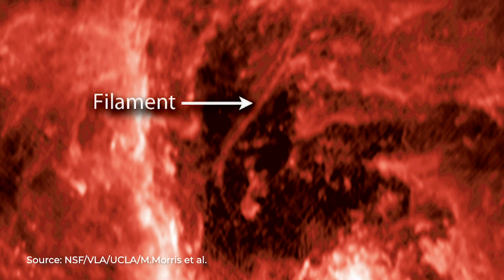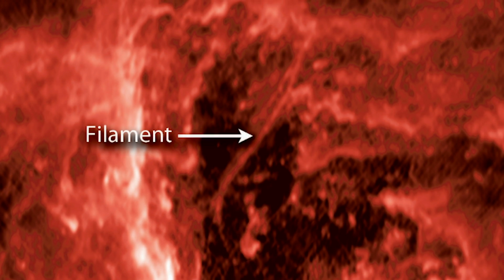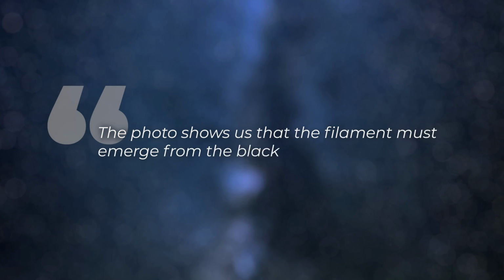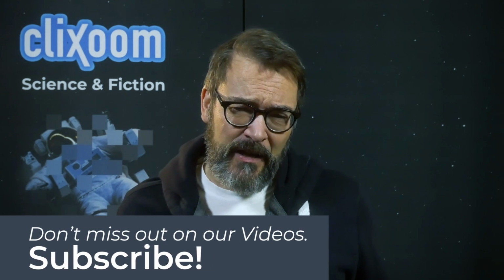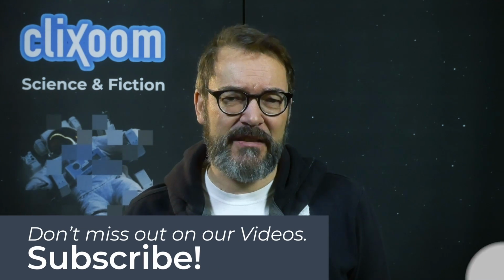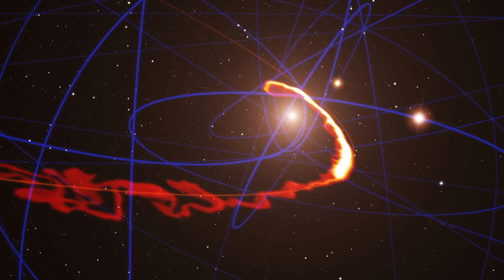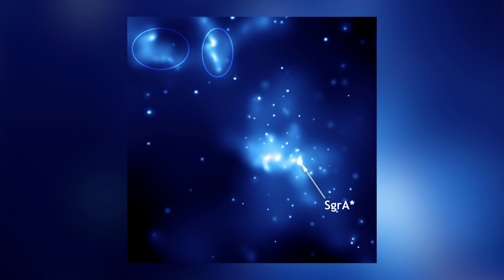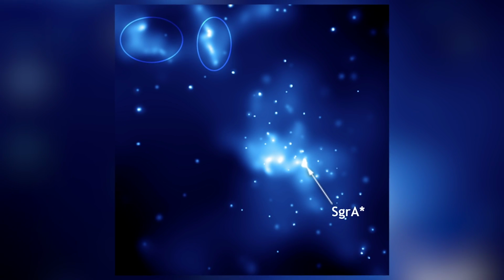Mysterious Object in our Galaxy - Milky Way Mystery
There is an extremely mysterious object situated In the center of our galaxy, the Milky Way. It's an incredible amount of matter, probably related to the supermassive black hole in the center of our galaxy. Could it be a cosmic string? An extremely massive object in the form of a super-thin thread? Now, for the first time, it was possible to take a high-resolution picture. We’ve gathered all the important facts about this mysterious object, what it might be and how it might bring dark matter into question, once again!

Script: Christine Kirchhoff
Editing: Vincent Viebig

Clixoom Science & Fiction will offer you exciting news on groundbreaking ideas, fascinating studies, revolutionary research results, the newest technology and spectacular discoveries!
We are happy you found our channel! We've been making videos about science in German for a few years now, and want to make these videos more accessible for everyone by starting this English channel! Feel free to add subtitles in your language!

Production: United Creators PMB GmbH, Sanderstrasse 29-30, 12047 Berlin, Germany

Our Equipment:
Panasonic LUMIX G DMC-GX8EG-K
Panasonic Lumix G X Vario Standardzoom 12-35mm F2,8
Panasonic H-X015E LEICA DG SUMMILUX 15 mm F1.7
Samyang 7.5mm F3.5 UMC Fisheye